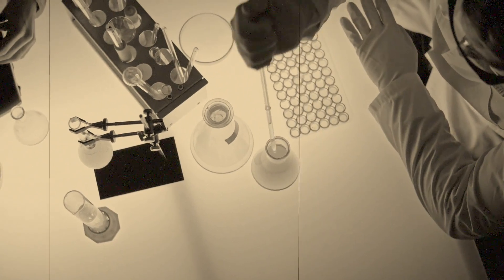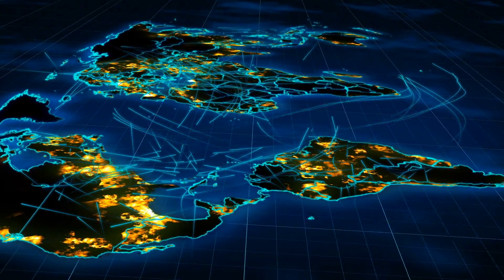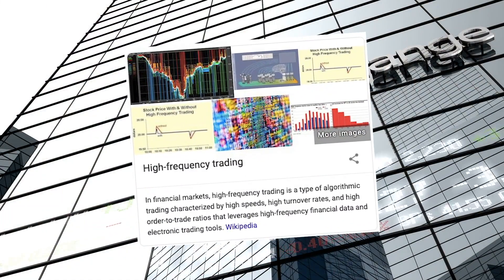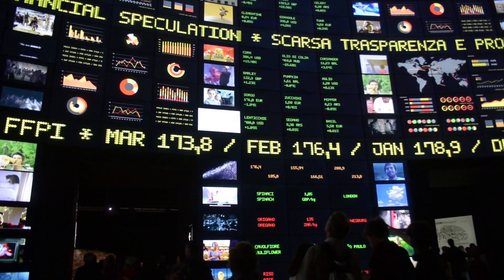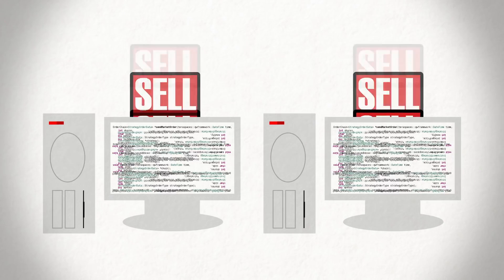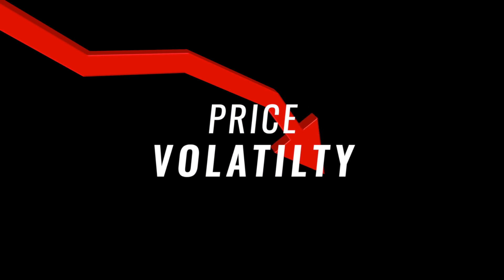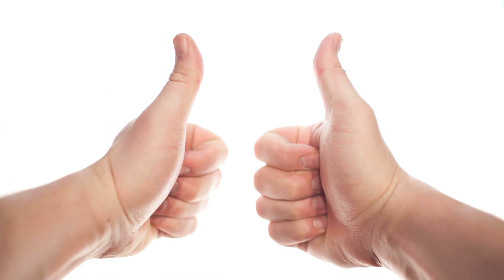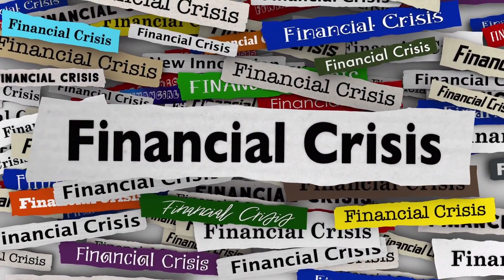High Frequency Trading Explained: Business Case Study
Scientists throughout the 1900s dreamed of the day that machines would be able to rule the world. Various elements of pop culture have visualized the future to be filled with automatons and robots, created to make human life way easier than it’s supposed to be. With our topic today, you will see one such system that might make the scientists of the 1900s squeal with joy with how it is dominating and reinventing the world- at least, the financial world.

This is Fraud Explained. or I might just look into you too!

If you liked this video, check out these other videos on High-Frequency Trading:

Translated titles:
Explicación del comercio de alta frecuencia: estudio de caso empresarial

Hochfrequenzhandel erklärt: Business Case Study

Explication du trading haute fréquence: étude de cas

Explicação do comércio de alta frequência: estudo de caso de negócios

उच्च आवृत्ति ट्रेडिंग समझाया: बिजनेस

Hoëfrekwensie-handel verduidelik: Besigheidsgevallestudie

Shpjegohet tregtia me frekuencë të lartë: Studimi i rastit të biznesit

ከፍተኛ ድግግሞሽ ንግድ ተብራርቷል-የንግድ ጉዳይ ጥናት

شرح التداول عالي التردد: دراسة حالة العمل

Բարձր հաճախականության առևտրի բացատրություն. Բիզնեսի դ